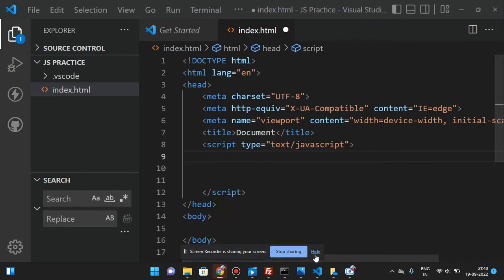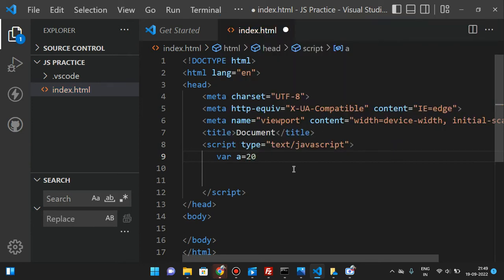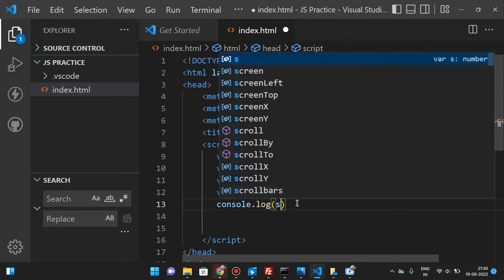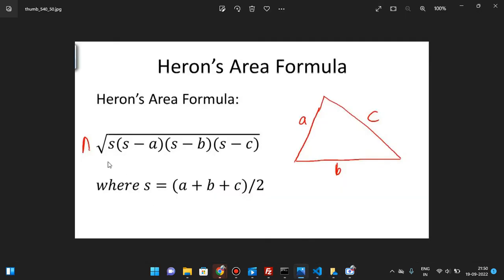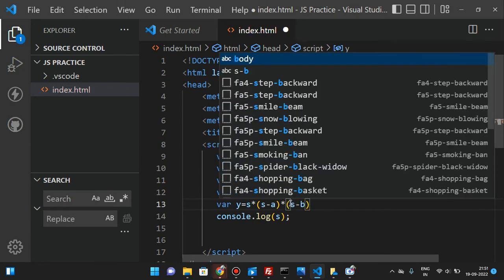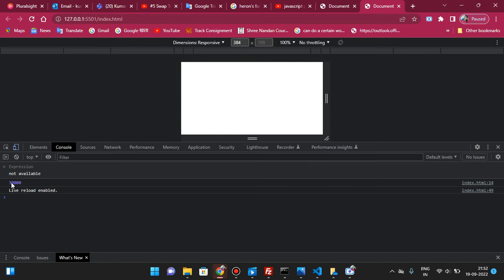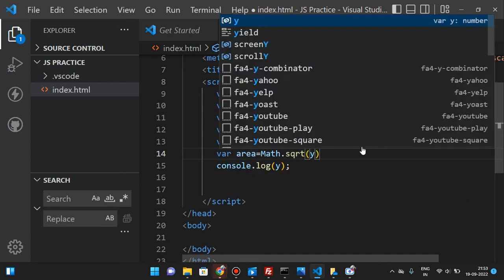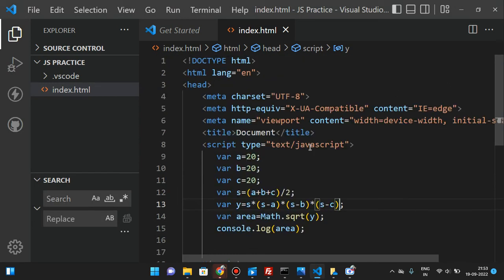Area of Triangle Using Heron 's Formula II Program in JavaScript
1M subscribes